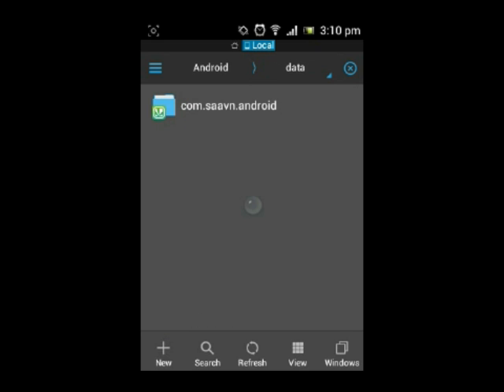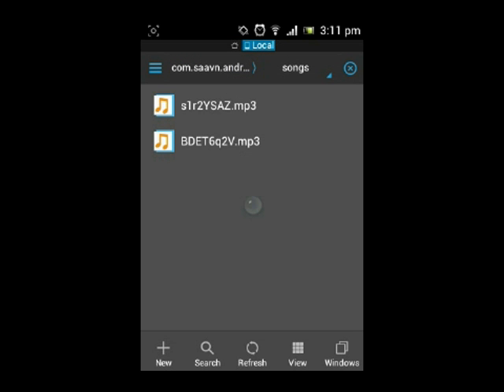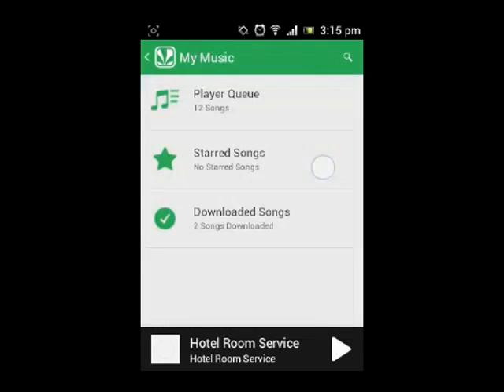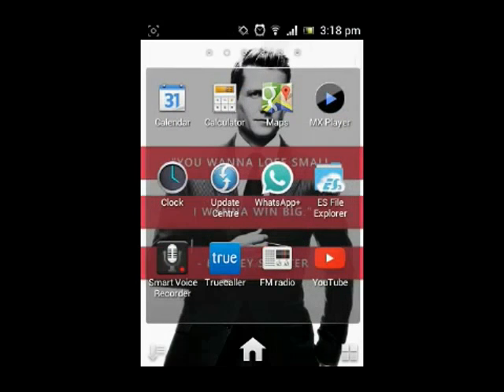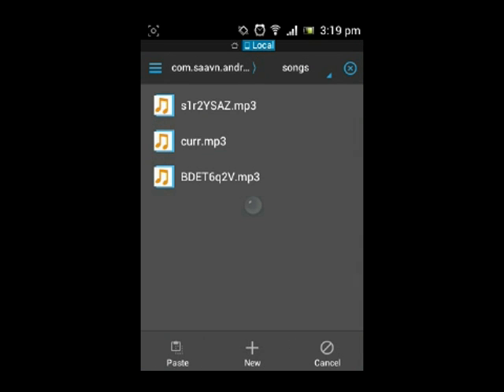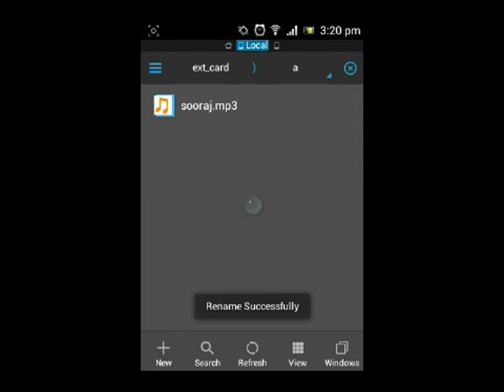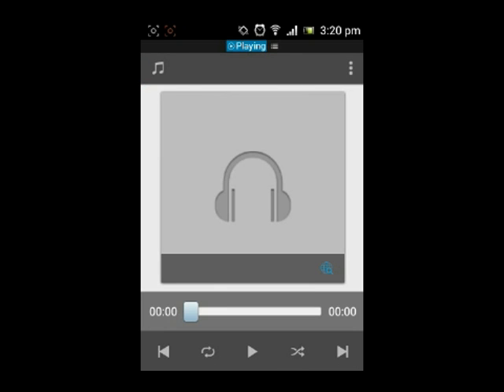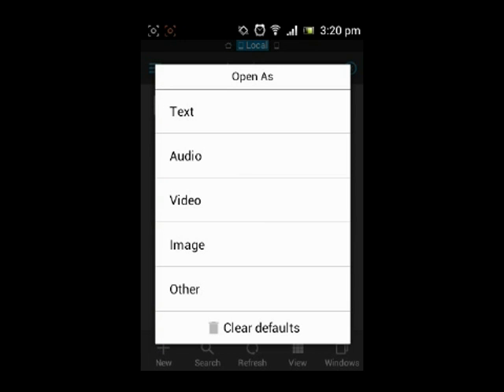How To Play Songs Downloded By Saavn App In Other Players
In This Video, I am Showing How you can play songs downloaded by saavn app in any other music player.
Saavn App Hack (No Root ,No Lucky Patcher)
Saavn pro app is one of the best online music app, in this app you can listen to internet radio and stream music online in English or hindi and many other languages.
So in this video, i will tell you how to hack saavn pro app and get this awesome online music player for free.